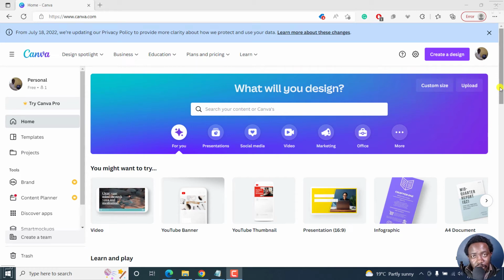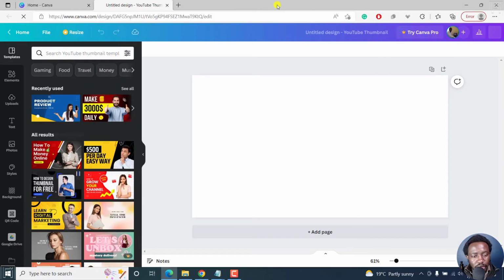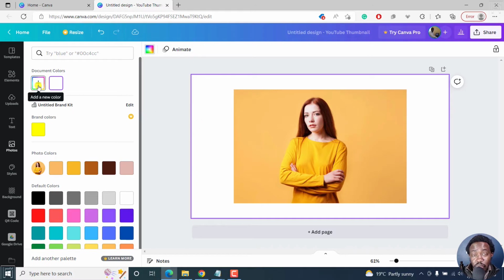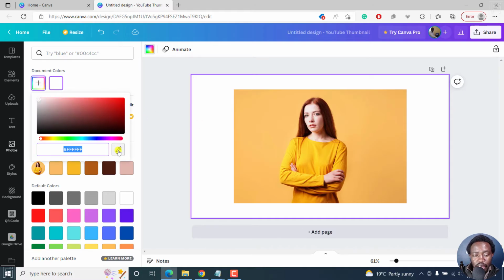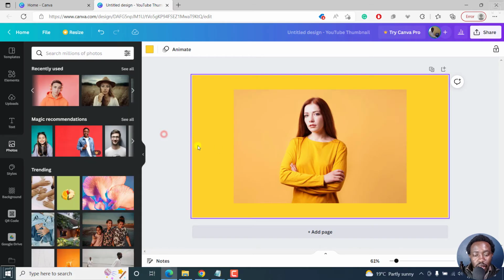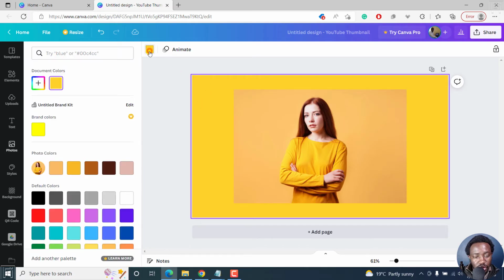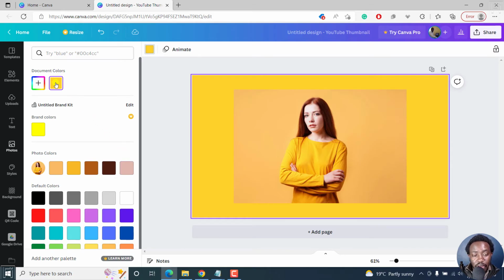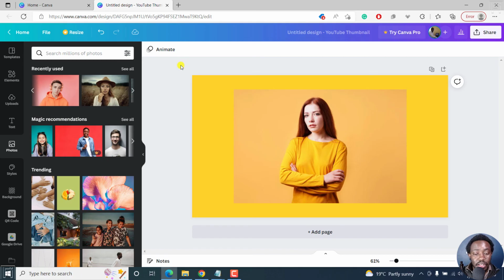How to Find the HEX Color Code of an Image Using Canva - Canva Tutorial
In this tutorial, I'll show you How to Find the HEX Color Code of an Image in Canva. Try Canva